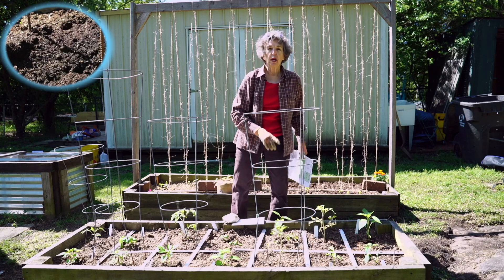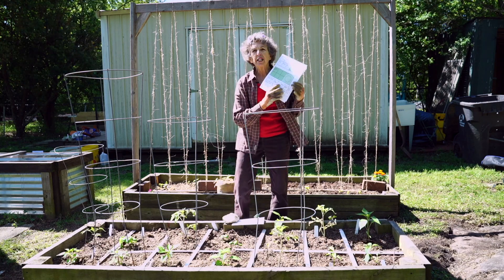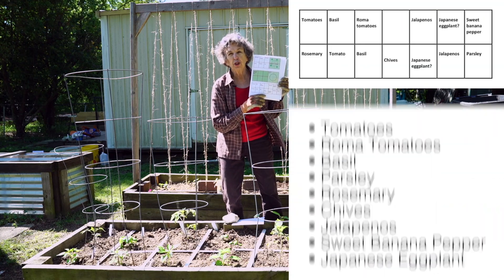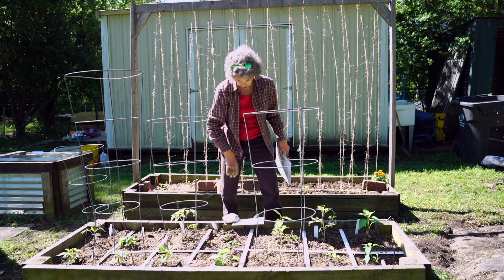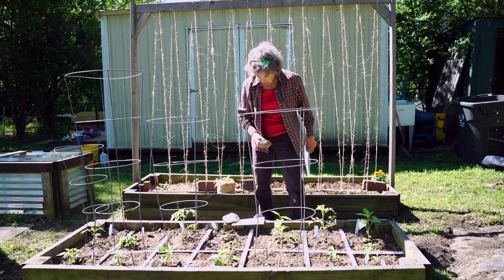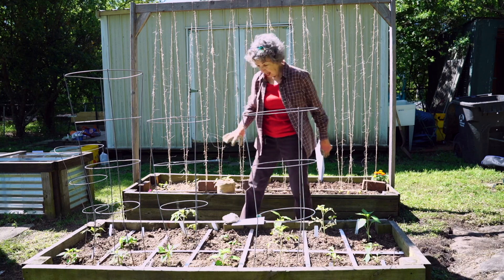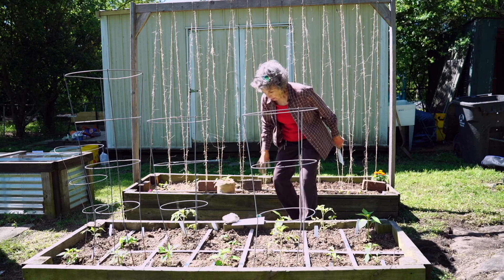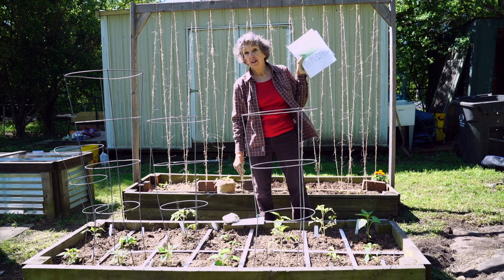The Garden Club: How to Prepare Plant Beds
Master Gardener, Vasha is back to show us how to prepare our plant beds.